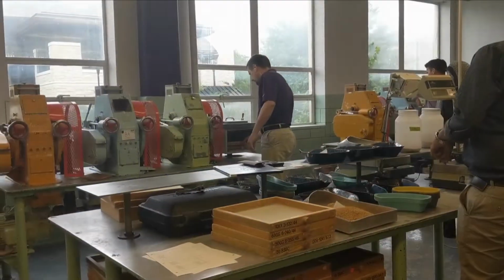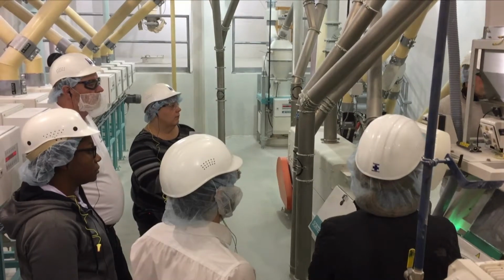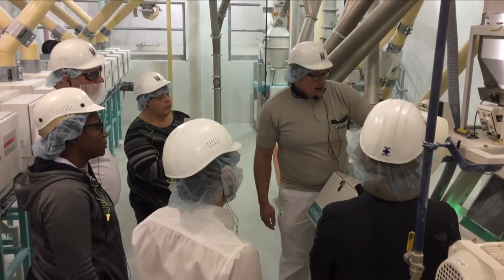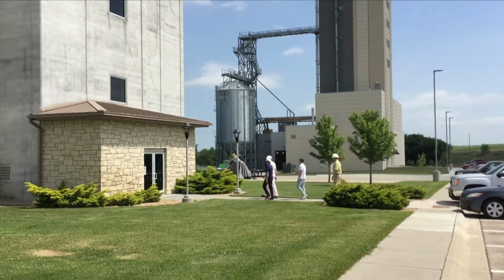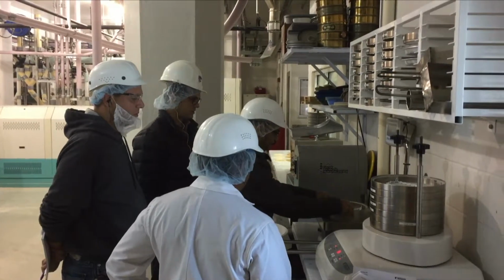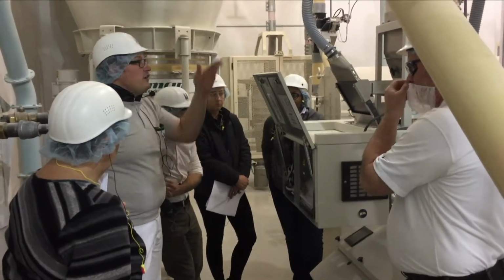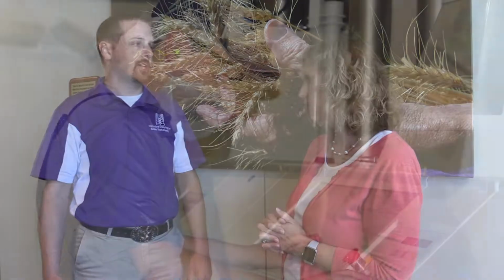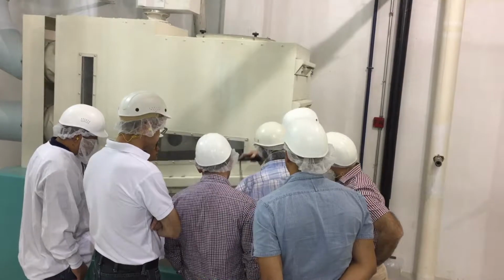Institutional Knowledge – Part 10